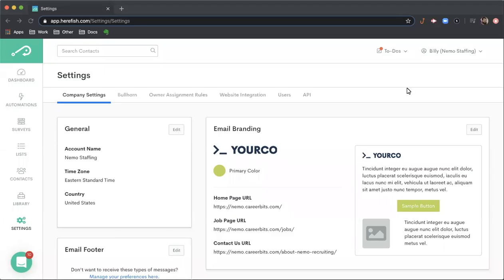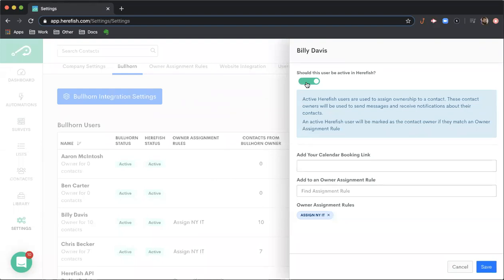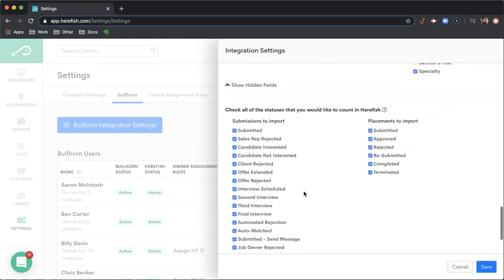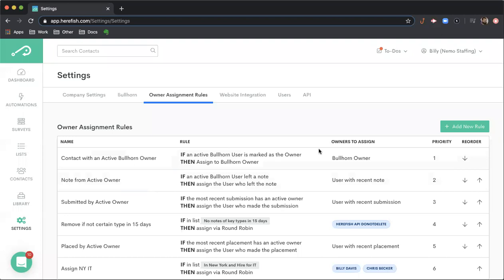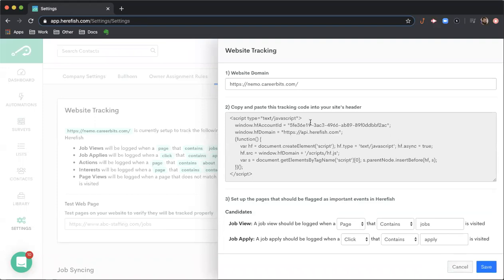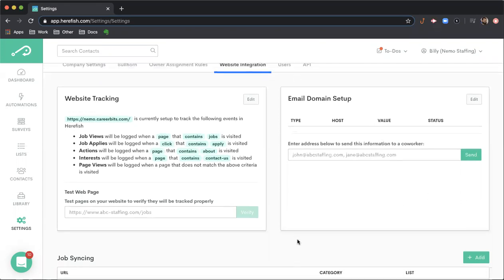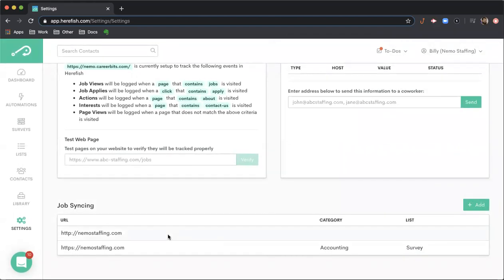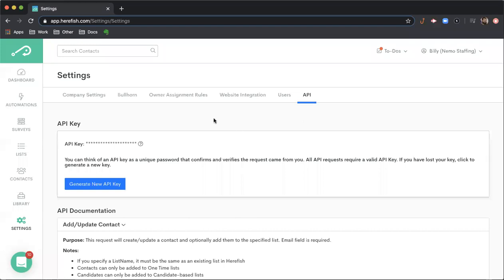🧑‍🎓 Herefish Training: Settings Area (18 Minutes)